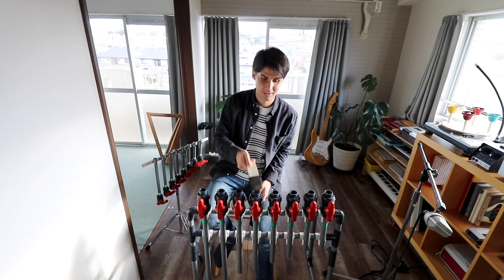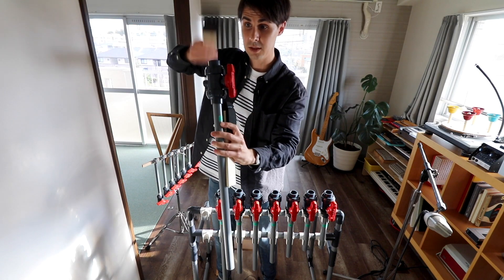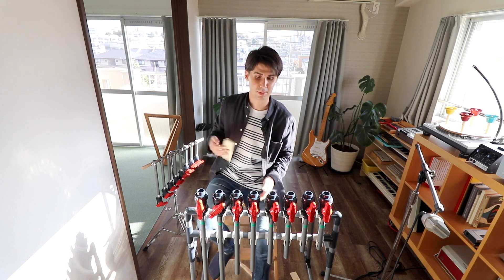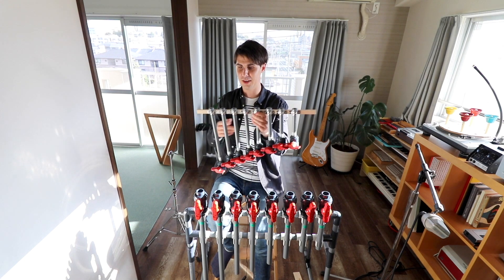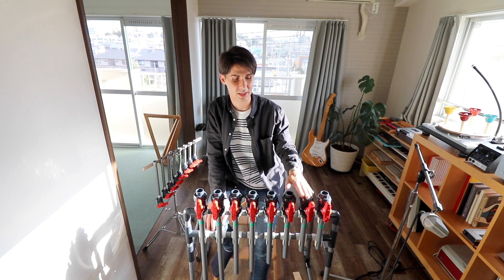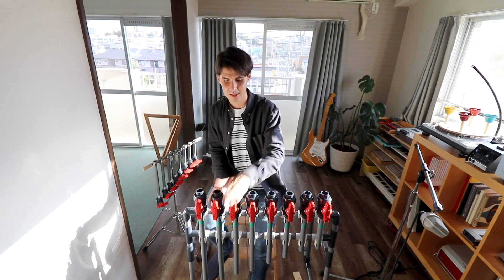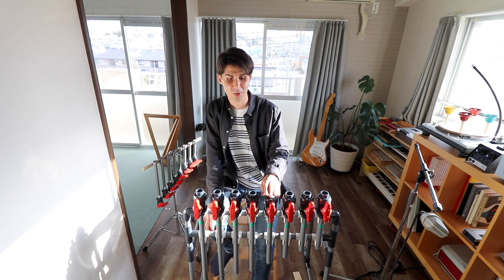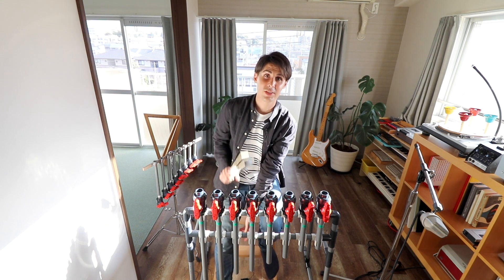Valvophone (DIY pipe and valve instrument with KONTAKT and ABLETON Patches)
Here are some instruments I made using valves and pipes from Asahi AV, a Japanese manufacturer from Kyushu. The invited me to visit their factory as part of their "Voice of Valves" project. I recorded a lot of sounds there which I sliced up into percussive samples. They are in the folder above with the Kotakt and Ableton patches i made from recording of these DIY instruments.

Thanks a lot to Asahi AV for inviting me, Go Takayama for filming everything and Ito-san for setting it all up. This was my first time to do this kind of project and I learned a lot and really enjoyed meeting everybody and seeing Nobeoka City.